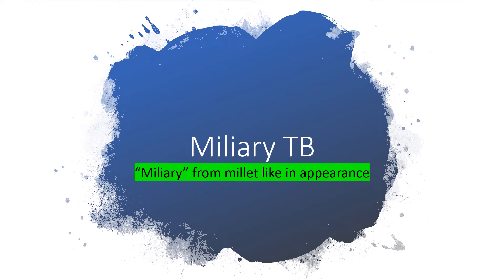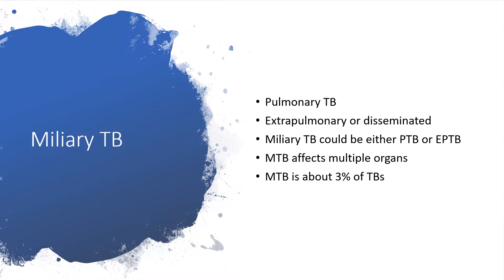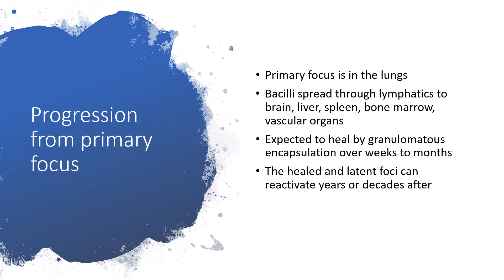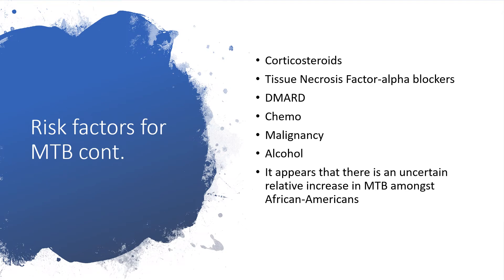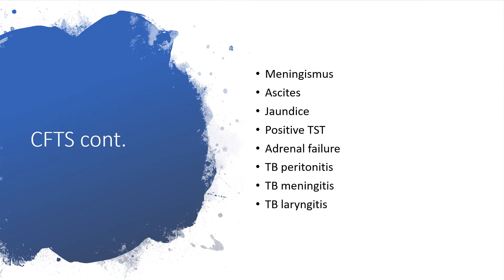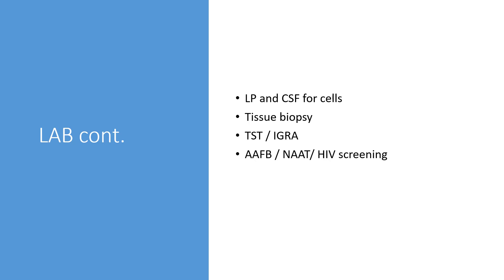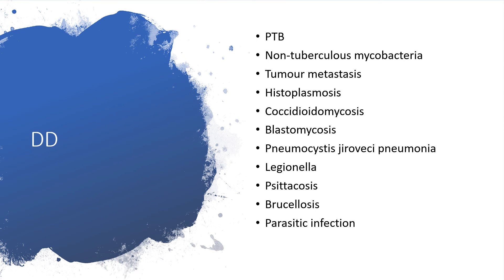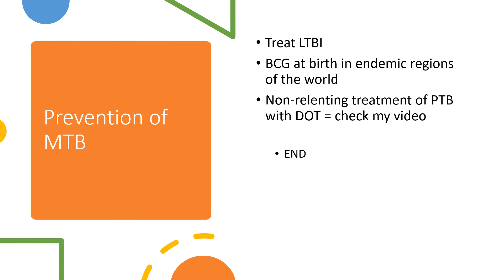Miliary TB [“Miliary” from millet like in appearance]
Miliary Tuberculosis is a Clinical TB disease from hematogenous spread of mycobacterium tuberculosis.
Either from primary infection or reactivation of a LTBI and wide dissemination.
“Miliary” from millet like in appearance

Miliary TB could by extrapulmonary or pulmonary form of TB
There is a Pulmonary TB
Extrapulmonary or disseminated TB
Miliary TB could be either PTB or EPTB
MTB affects multiple organs
MTB is about 3% of TBs

Progression from the primary focus:
Primary focus is in the lungs
Bacilli spread through lymphatics to brain, liver, spleen, bone marrow, vascular organs
Expected to heal by granulomatous encapsulation over weeks to months
The healed and latent foci can reactivate years or decades after

Risk factors are:
Age [ Infants and young children ]
Co-morbidities
HIV and other immune suppressants
Immune-compromise states
In children= because of immature immunity
Old adults =with waning immunity
Pregnancy =increased MTB chances
DM
CRF
Corticosteroids
Tissue Necrosis Factor-alpha blockers
DMARD
Chemo
Malignancy
Alcohol
It appears that there is an uncertain relative increase in MTB amongst African-Americans

AND MORE PIECES OF INFO,ENJOY LISTENING!